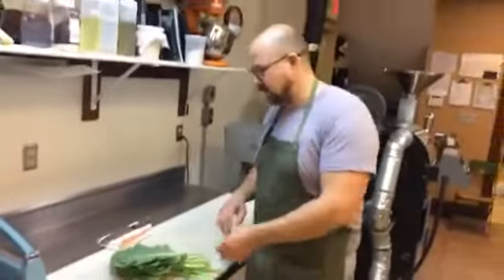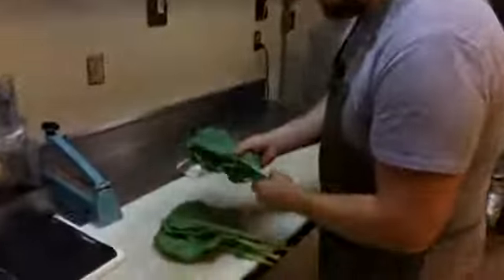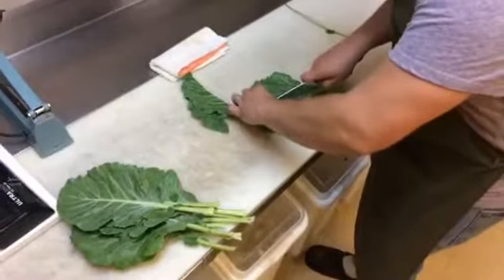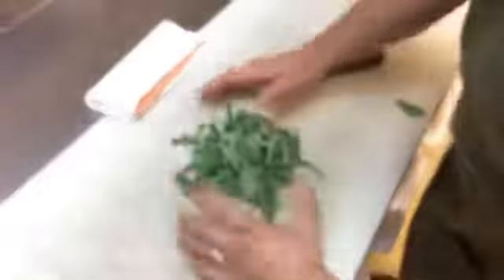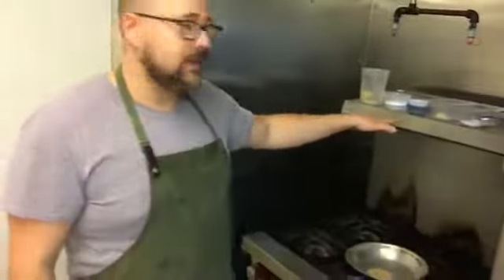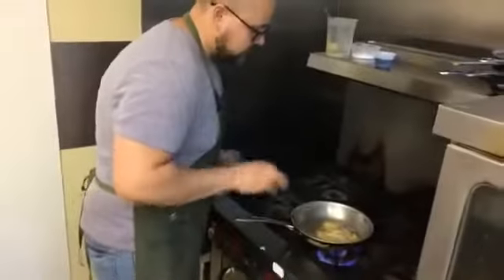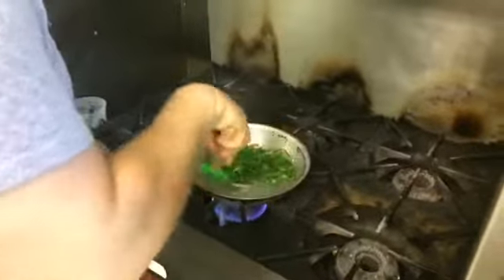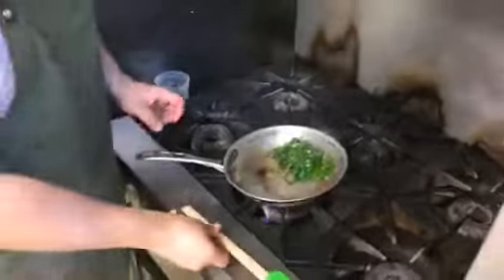Collard Greens with Joel from Light Rail Cafe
Some tips on cooking with hearty greens (like collard greens!) with Joel from Light Rail Cafe & Roaster.